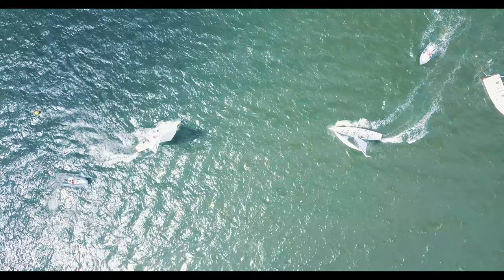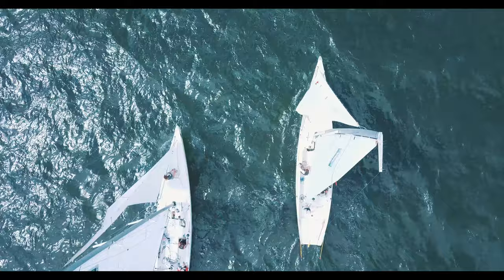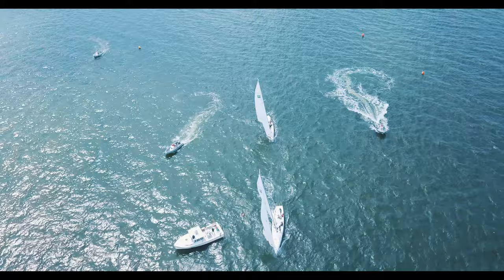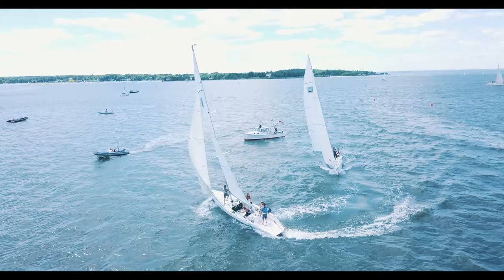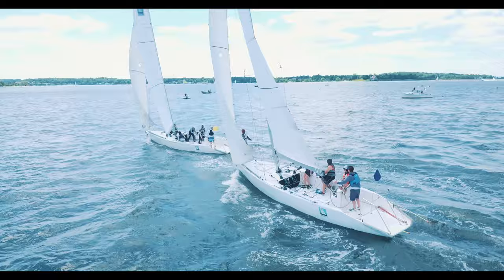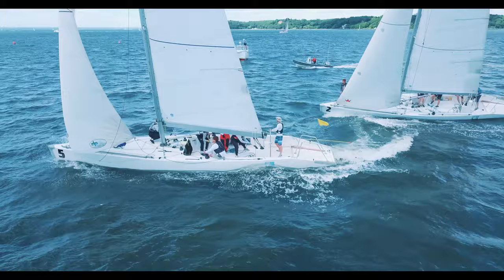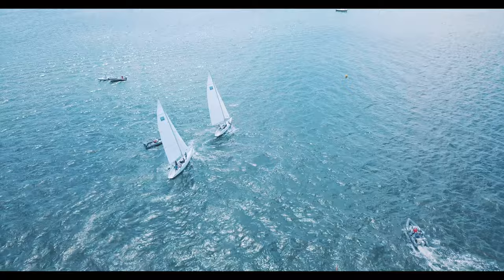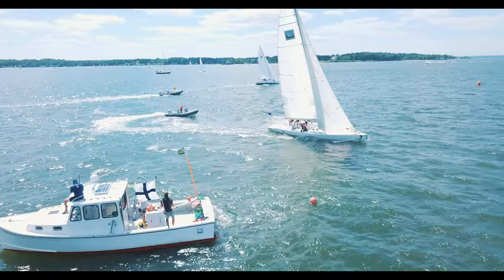Dave Perry Commentates A Match Race Prestart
Step up your match race prestart game with some coaching from five-time match racing national champion and 2020 National Sailing Hall of Fame Inductee, Dave Perry.

COCKTAIL BREEZE SERIES
The Oakcliff Cocktail Breeze is a free educational video series home-brewed by the Oakcliff team. Videos premiere every Tuesday, Wednesday, and Thursday at 5pm Eastern on YouTube, covering topics in match racing, offshore racing, skiff sailing, fitness, and foiling.

PRODUCED BY FRANCIS GEORGE AND LEXI PLINE
See more of Francis' work at FrancisGeorgeMedia.com
See more of Lexi's work at LexiPlinePhotography.com